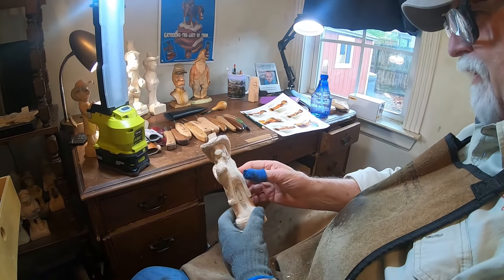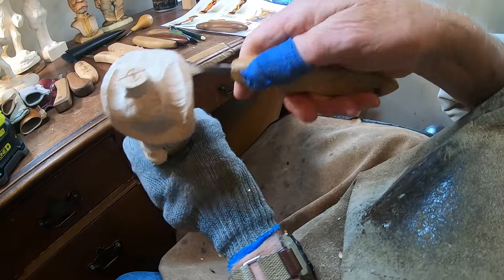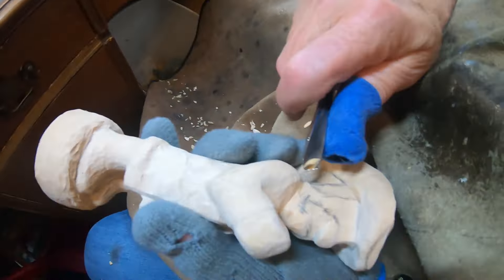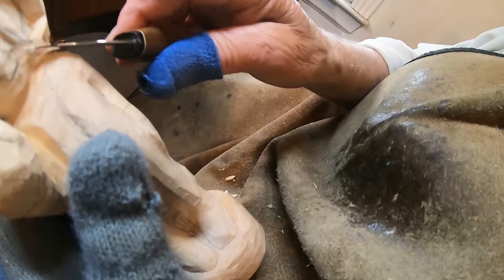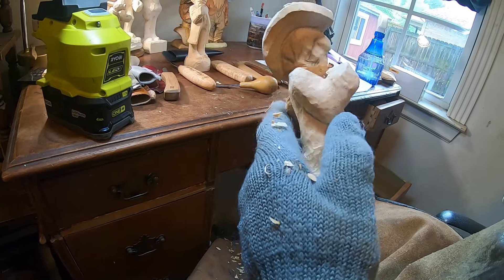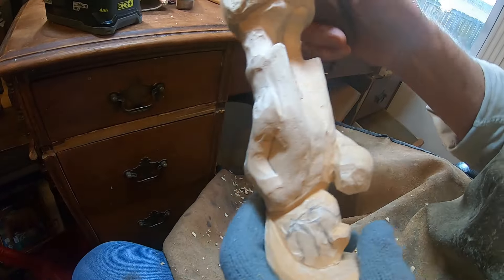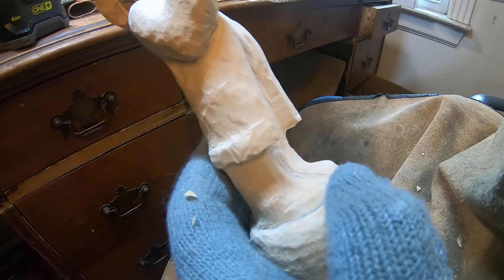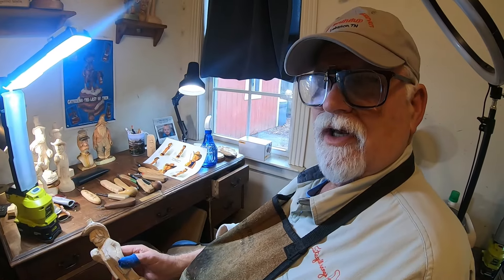Long Coat Cowboy Part 1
Taking the Long Coat Cowboy roughout and changing him into Wyatt Earp from Tombstone.  Reworking a roughout to have a new look!